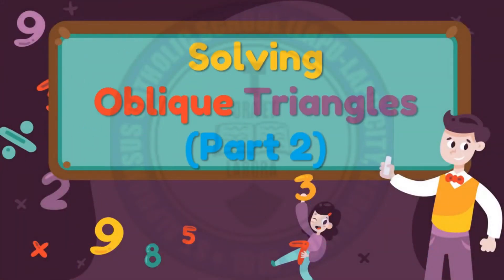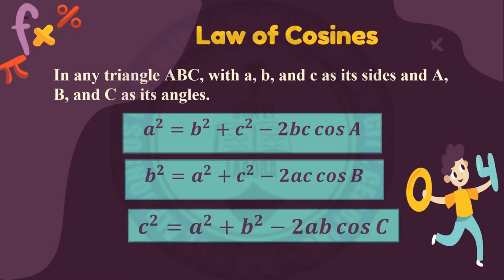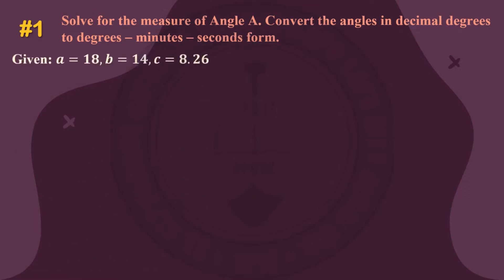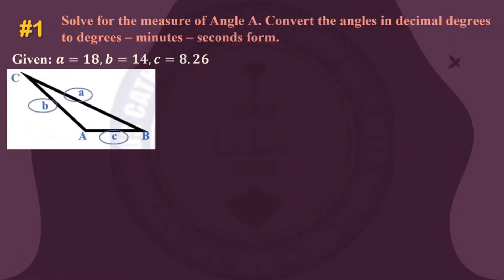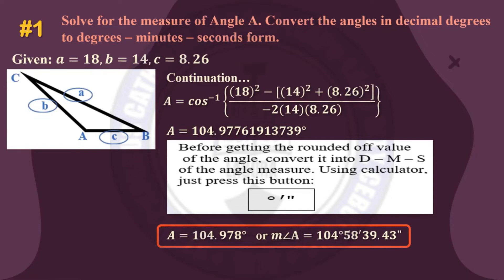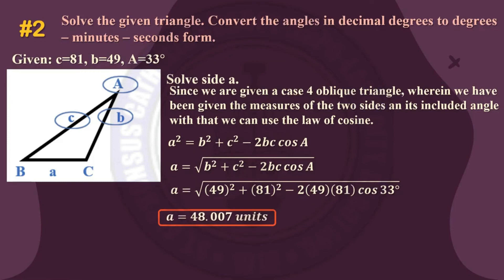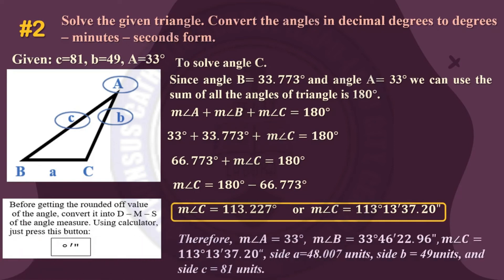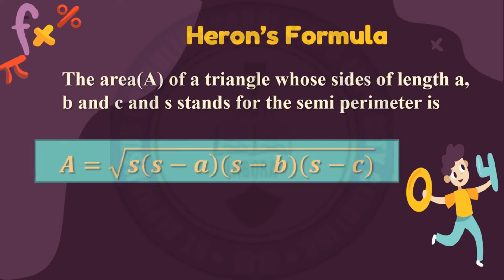Solving Oblique Triangle Cosine Law